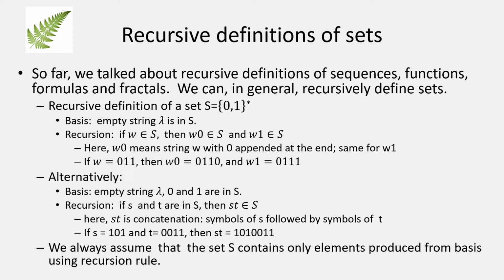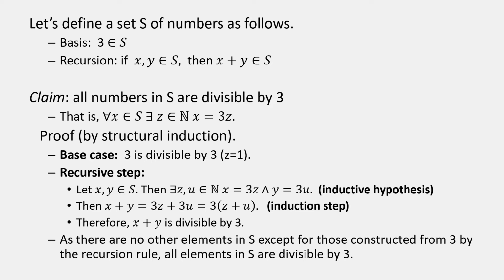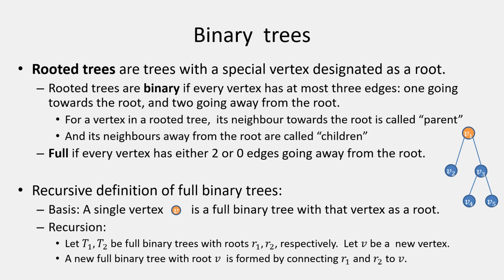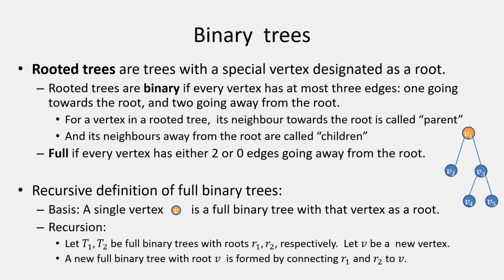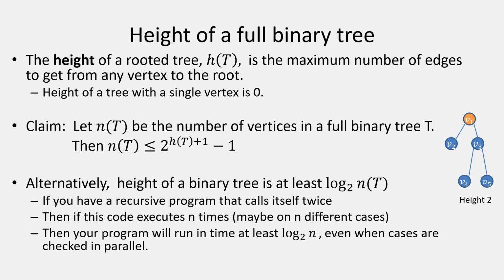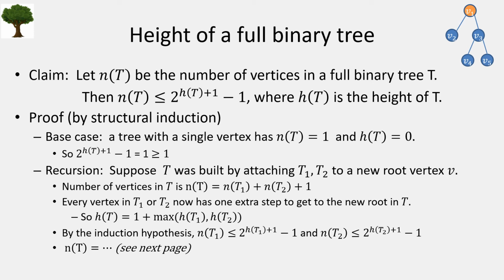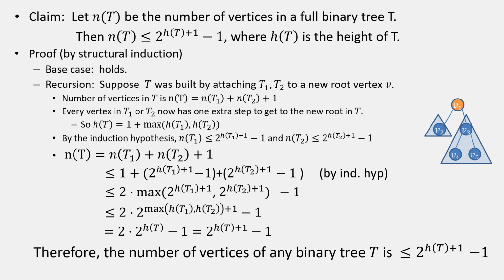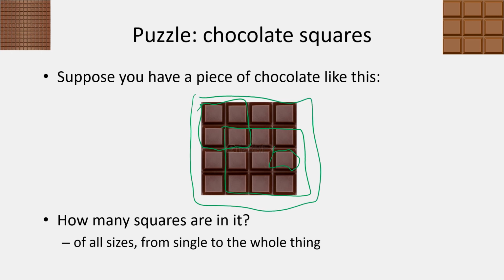Structural Induction COMP1002-081 8.7